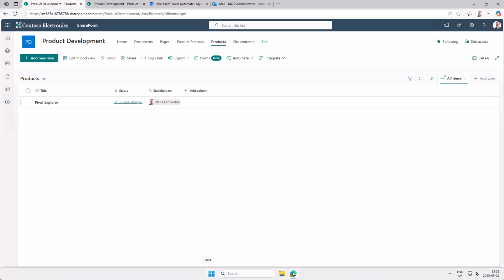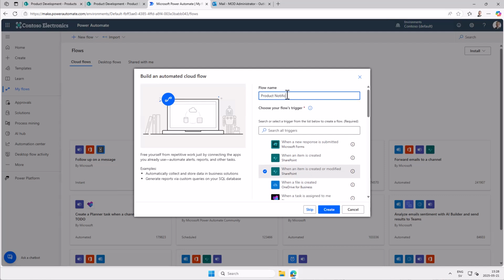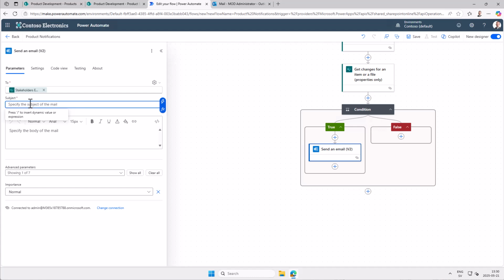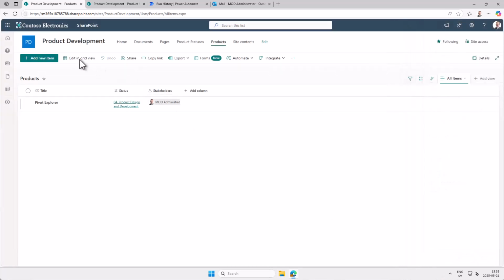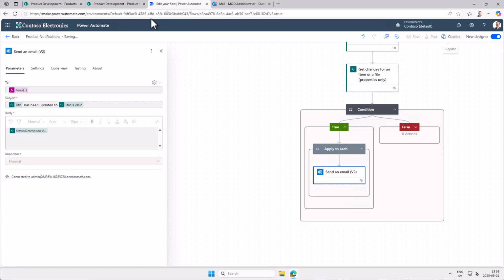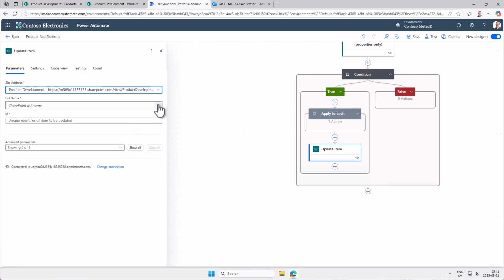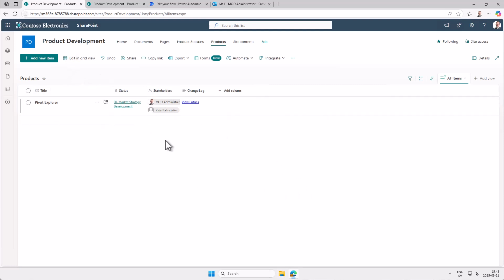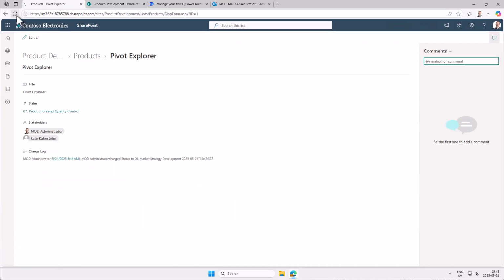SharePoint-Power Automate flow for Stakeholder E-mails and Change Log in product development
Let a flow update a Change log and send e-mails to stakeholders when status values change in product development